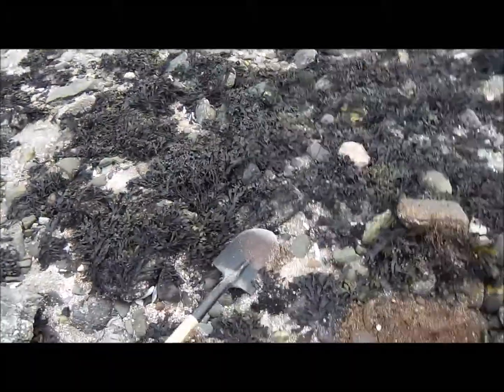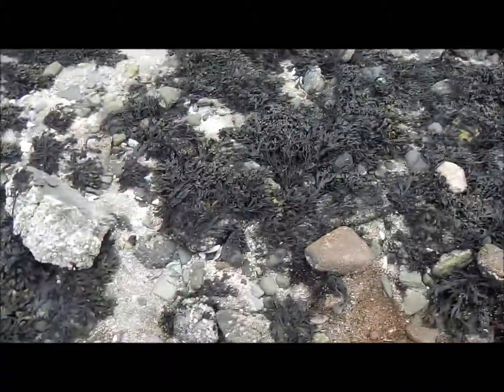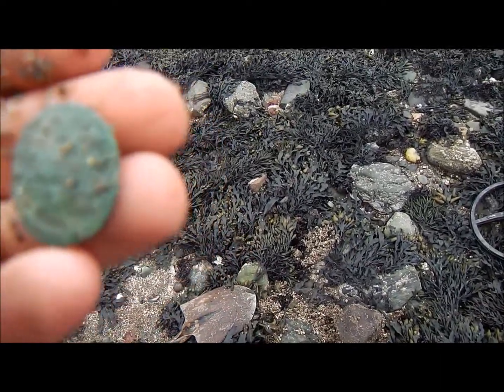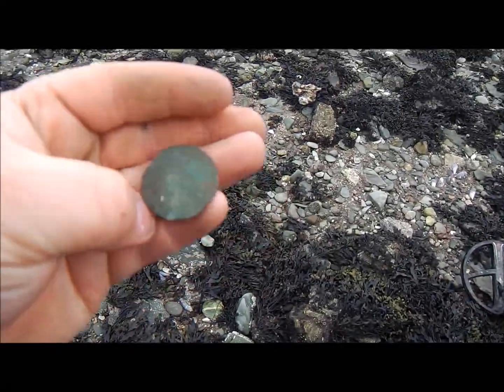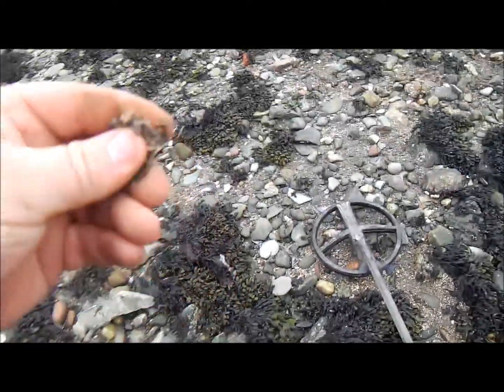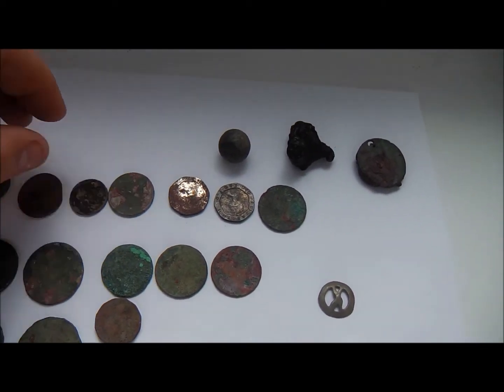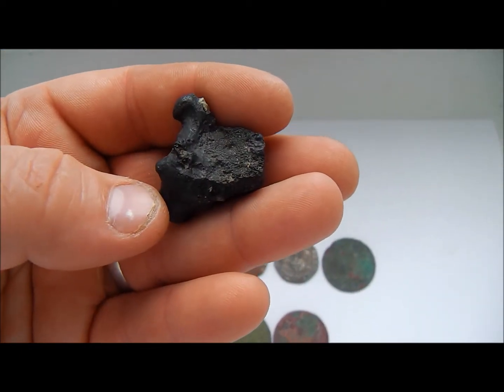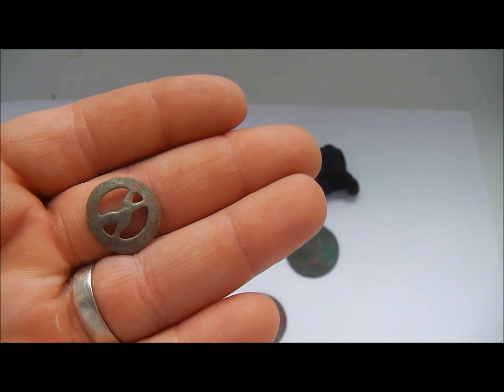mudlarking beachcombing & metal detecting at an ancient beach did i find a meteorite...?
Treasure Hunting scotland goes mudlarking & metal detecting at an ancient beach in helensburgh scotland silver coins badge and i find a possible meteorite on an ancient beach whilst looking for treasure.

metal detector xp deus
program
wet beach 18 khz